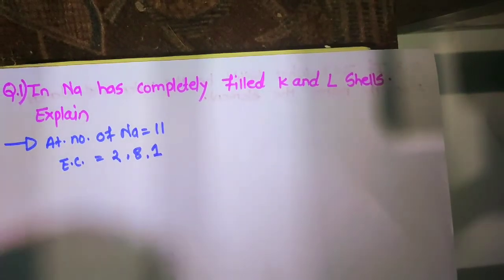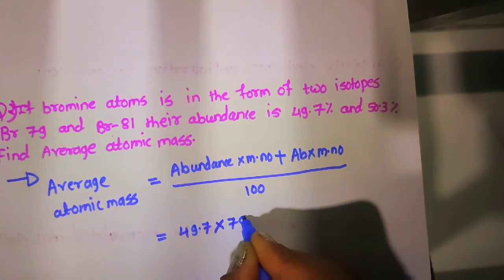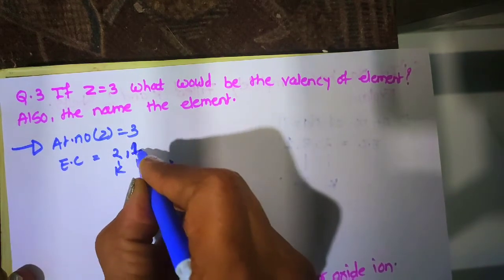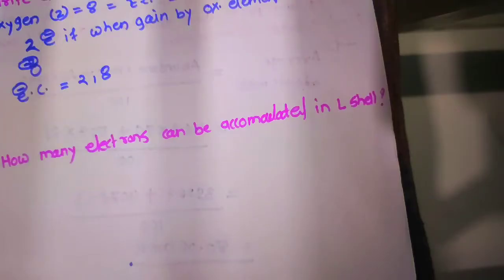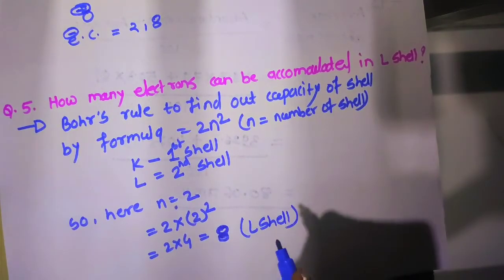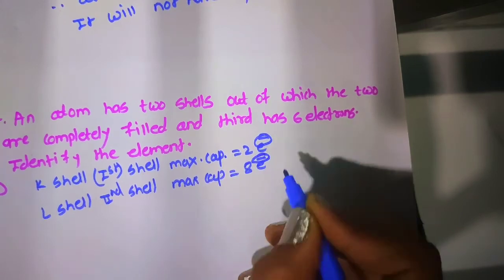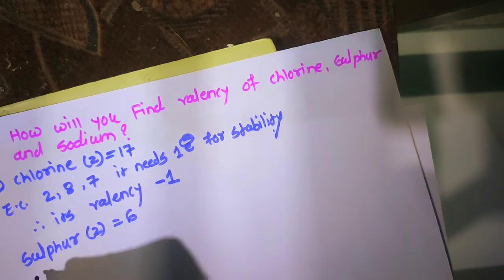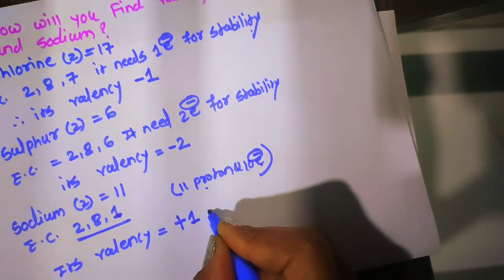Class 9: Chapter 4: Structure of atom Numericals